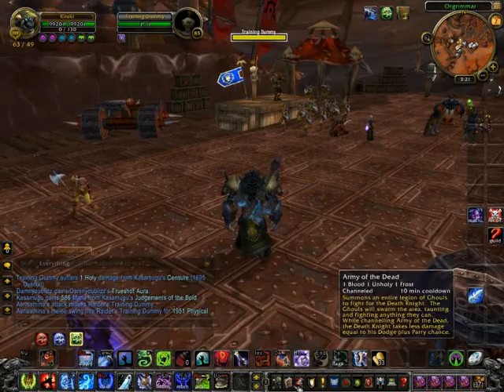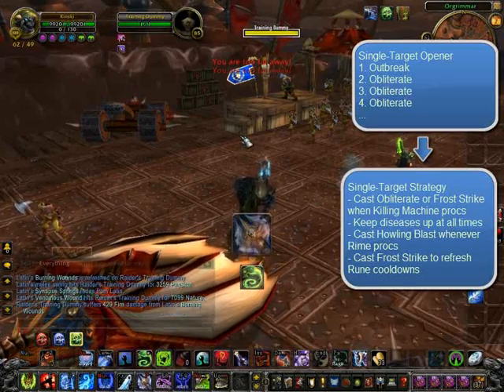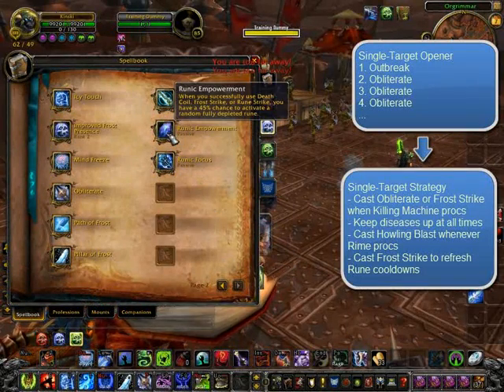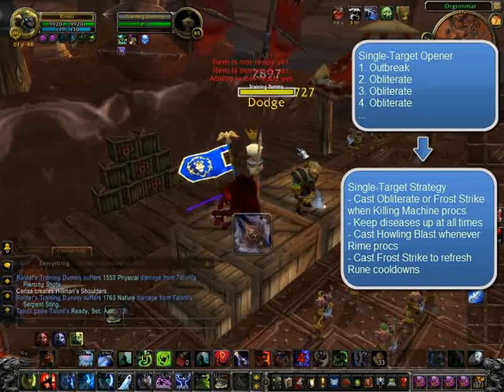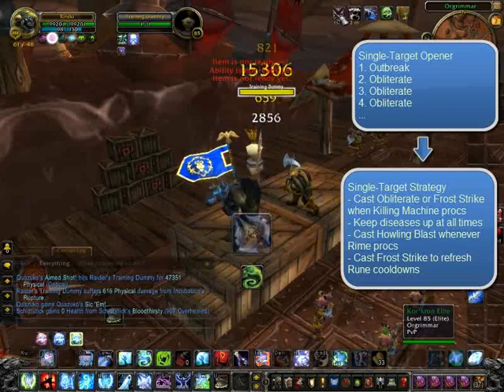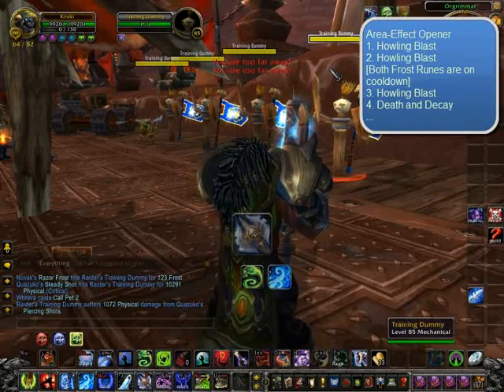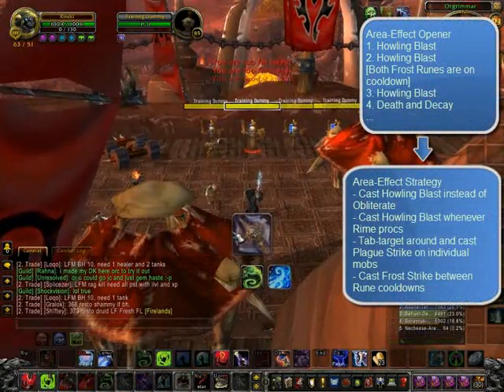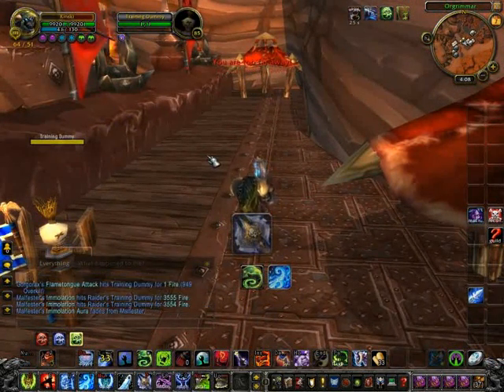How To Play WoW - WoW Guide - World of Warcraft Tips - Frost Death Knight Part 2